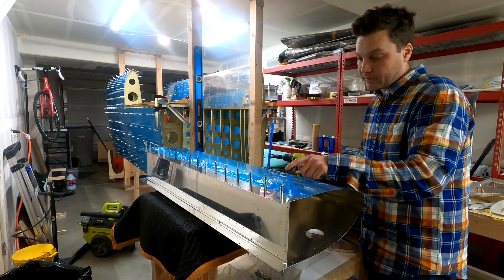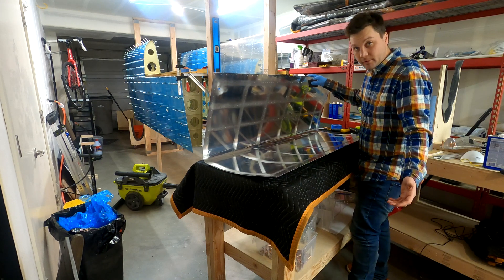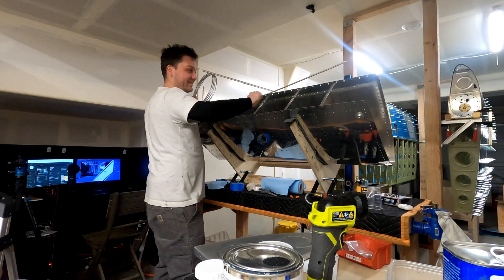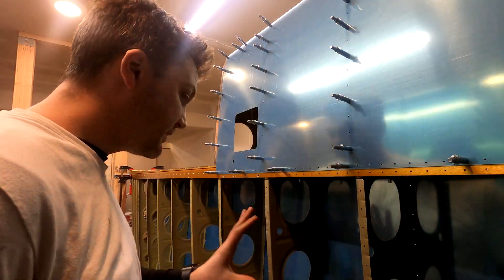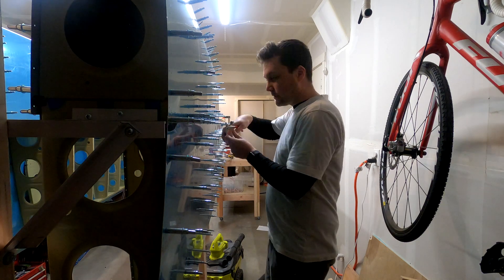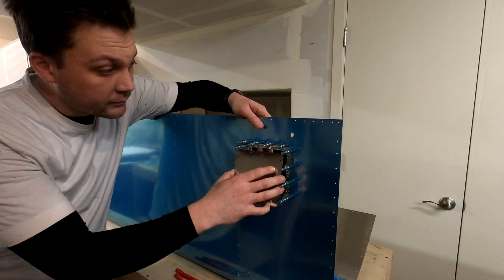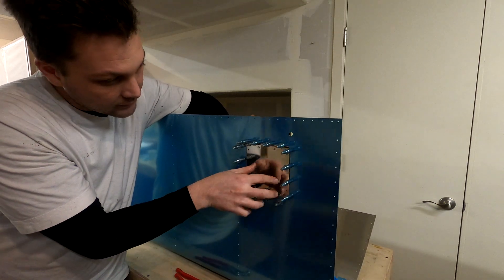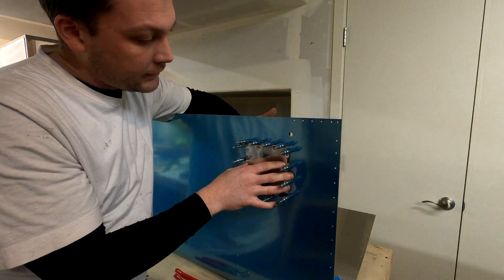Building an Experimental Airplane, The Vans RV-7A | EP2.9 Left Fuel Tank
Hello! We're doing a speed run through the left fuel tank today, and then I talk through a new tool and what's next. Hint: It's the leading edges, wing skins, and then on to control surfaces.

This episode is on the shorter end because, well, I need to get to building! So without further delay...

I'm Ryan, an aviation enthusiast who has decided to build his own aircraft and publish the entire process online for others to watch along.

The airplane is a two-person experimental kit built aluminum plane capable of over 200 miles per hour, and a range of nearly 700 miles. The kit is manufactured by Van's Aircraft, one of the most prolific kit providers on the planet. The airplane is aerobatic, functional, and fun. The build is challenging, time consuming, fun and rewarding.

I'm in the middle of updating past build journal updates.